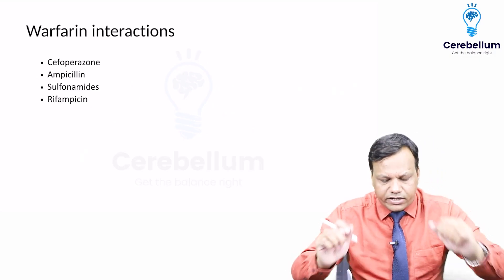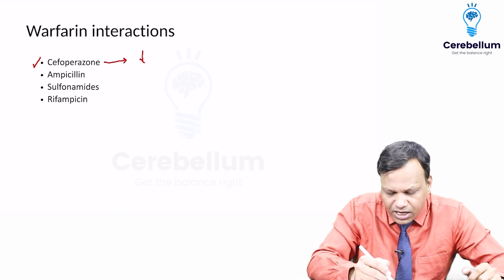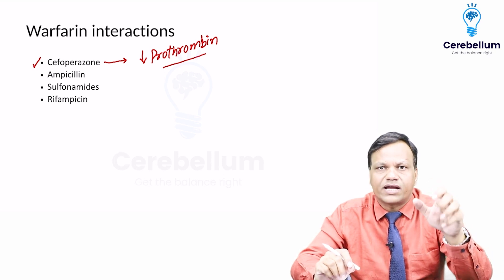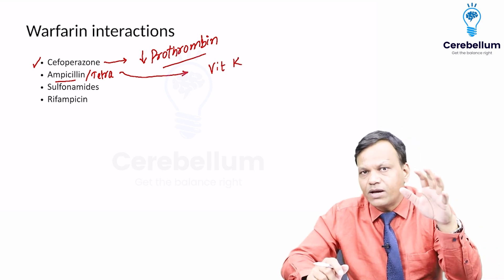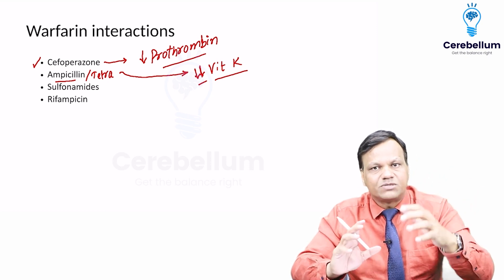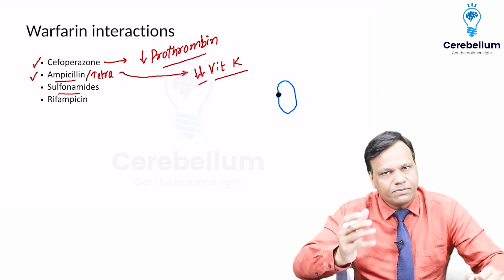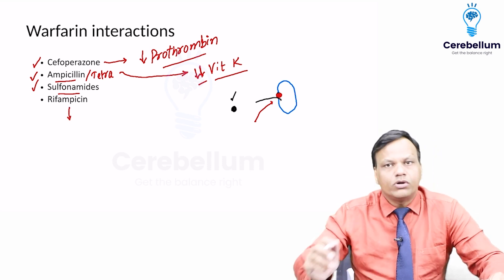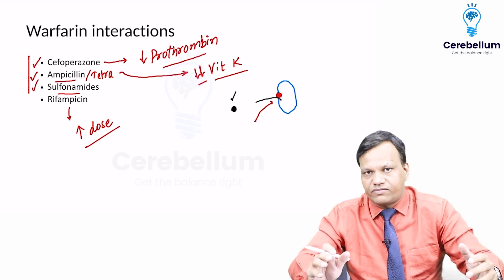Today s Drug Interaction 11